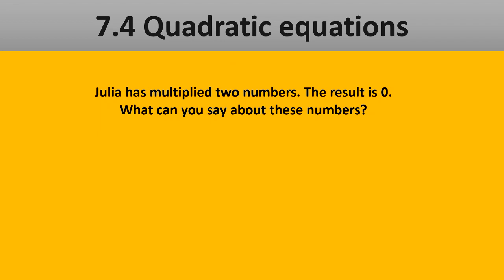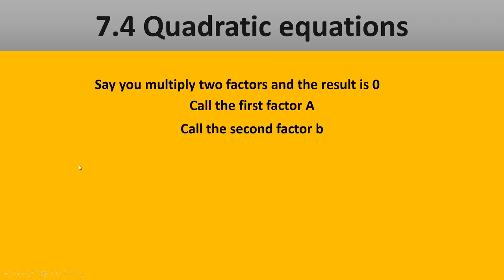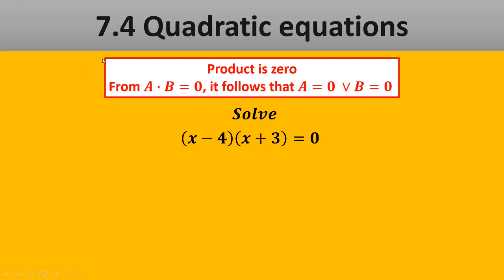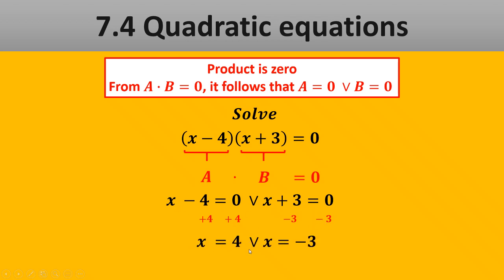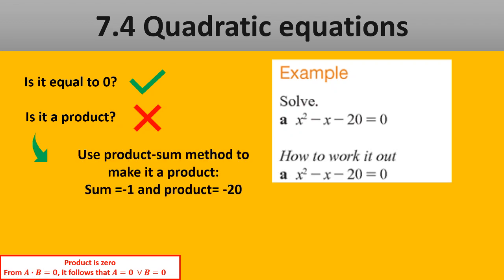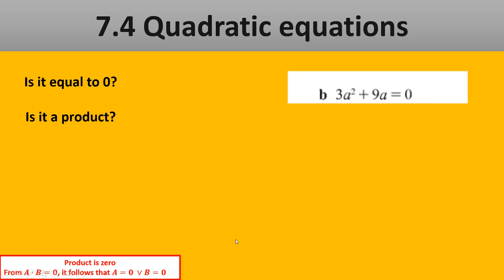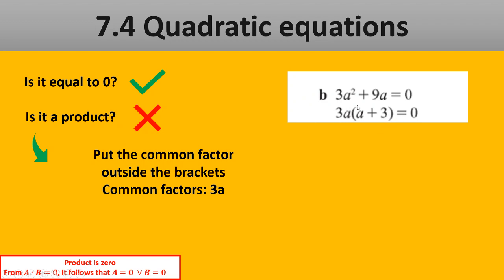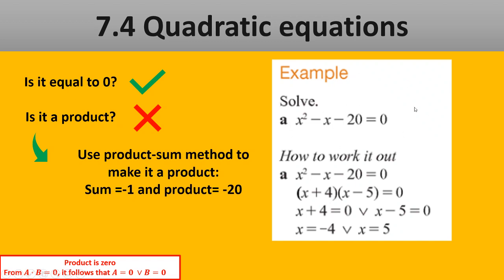VWO2 7.4 Theory A: Product is Zero & Theory B: Solving Equations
Numbers & Space VWO2

7.4 Theory A: Product is zero
7.4 Theory B: Solving Equations by factorising